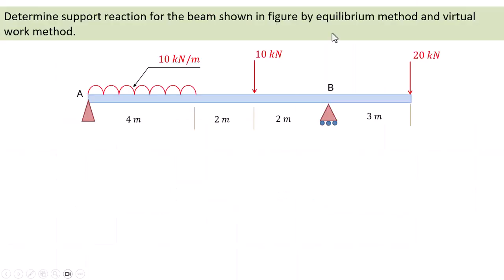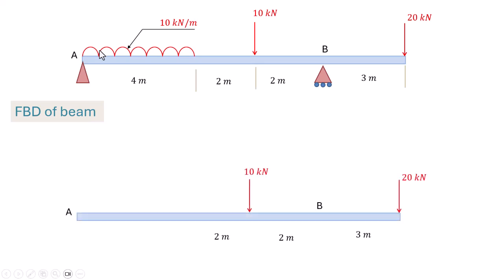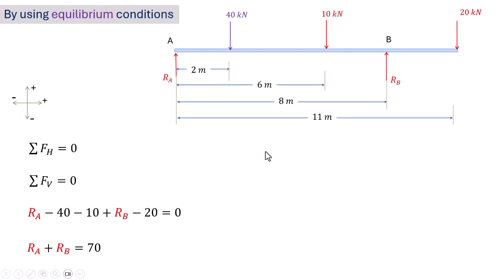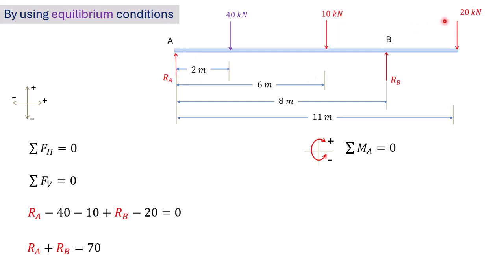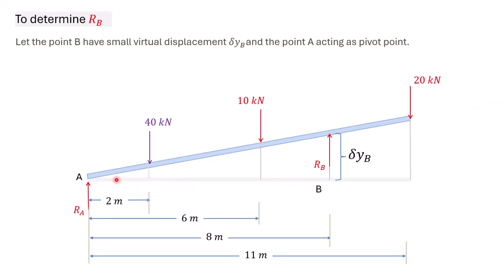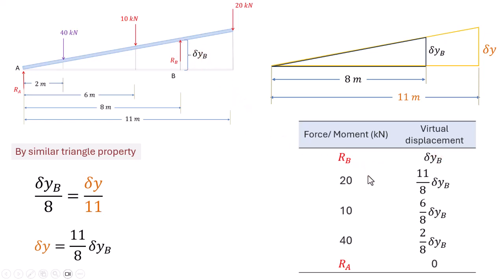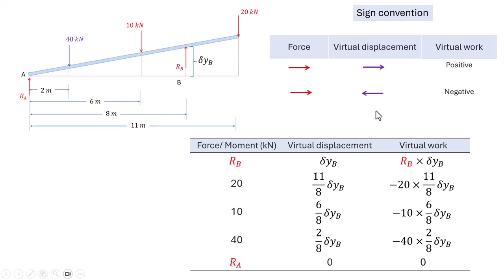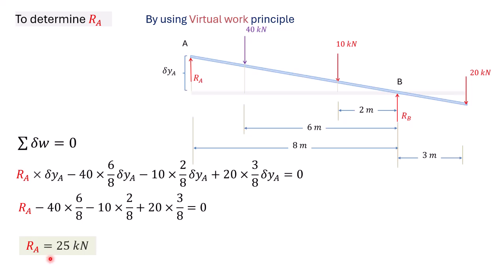Support reactions of beam problem- 2 |Equilibrium| Virtual work principle| Engineering Mechanics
This video includes problems from various Indian university question papers, which will help you strengthen your concepts and improve your problem-solving skills in Engineering Mechanics.